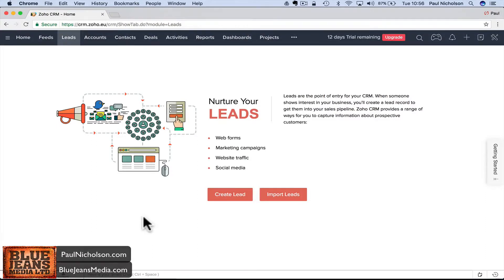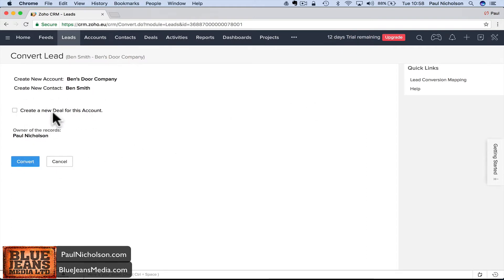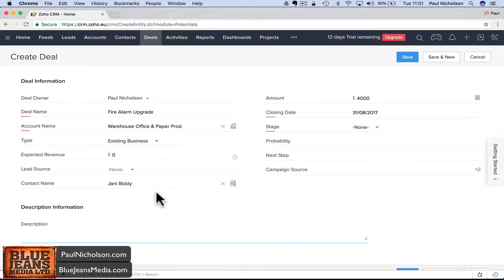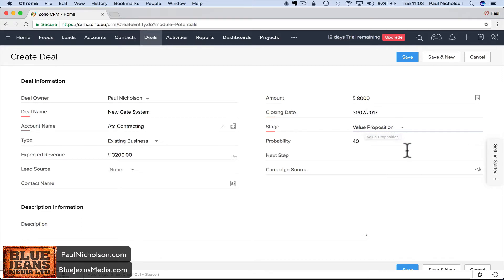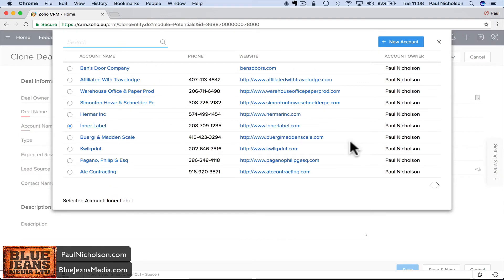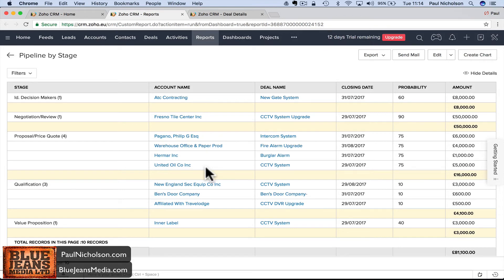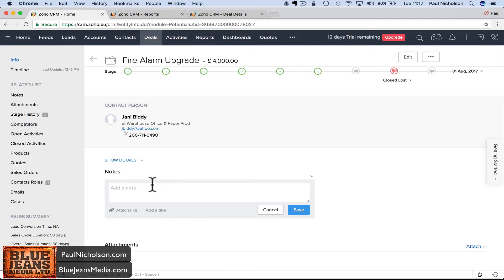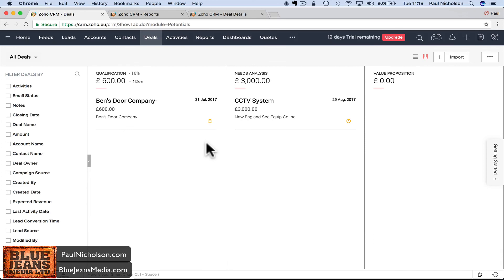Zoho CRM Leads And Deals Beginner Training Tutorial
A Zoho CRM beginner training tutorial explaining how to manage leads and deals. A great tool when you know how to use it correctly.

Continue the Zoho CRM conversation with me in person on my private Zoho CRM forum
I'll be there to answer all your Zoho related questions.